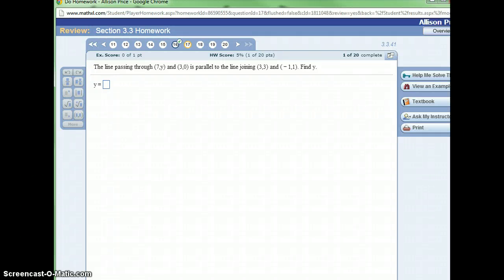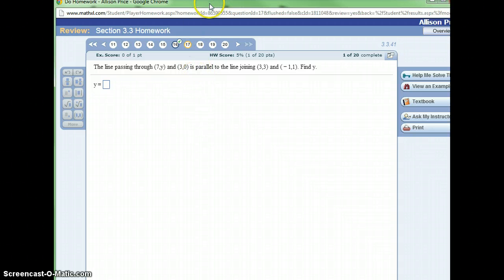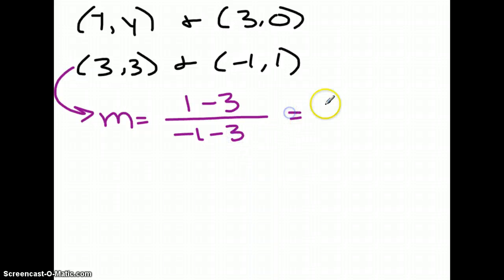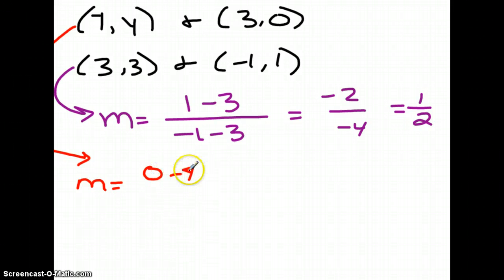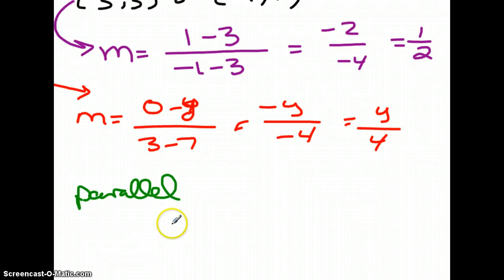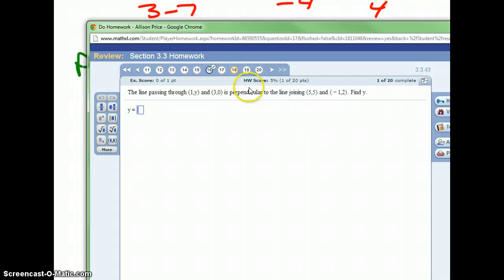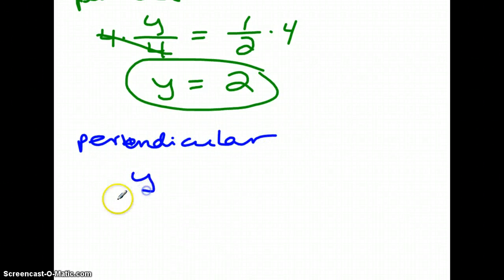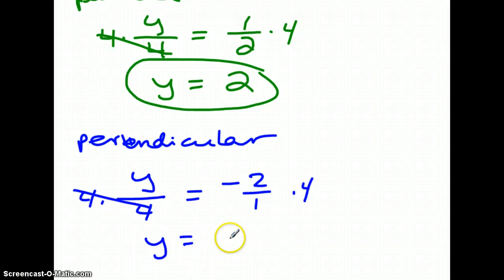MAT 031 - Section 3.3 #17-18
Finding parallel and perdendicular slopes.